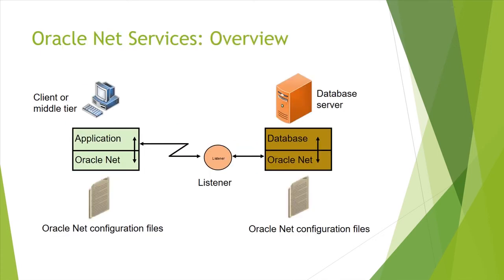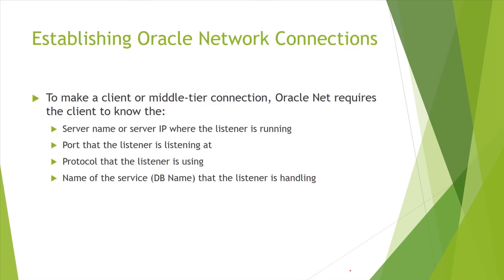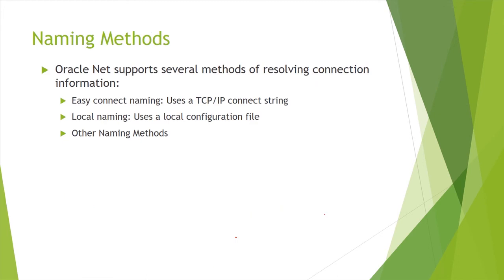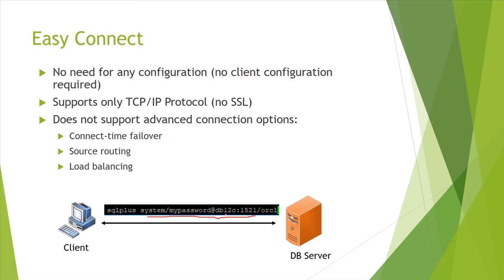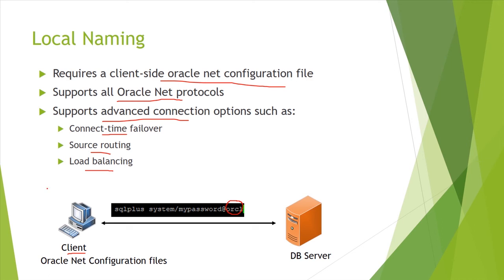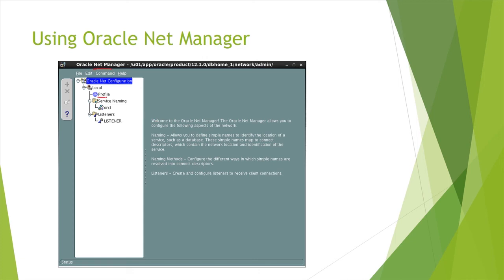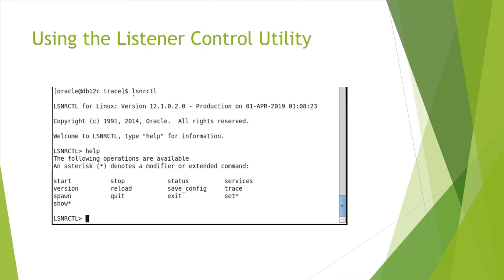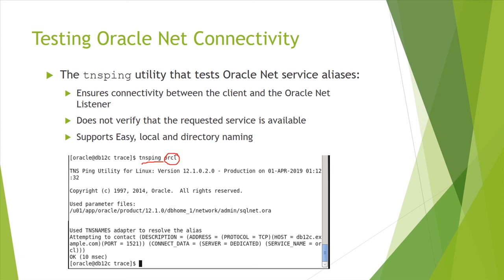Configuring Oracle Database Listener and tnsnames Part I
in this lesson you will learn how manage oracle database listener (start, stop, create, check status) using lsnrctl , netmgr and netca tools, and how to create new tnsnames entries